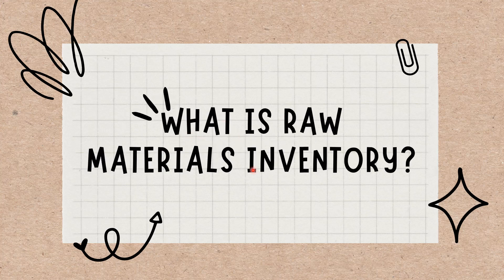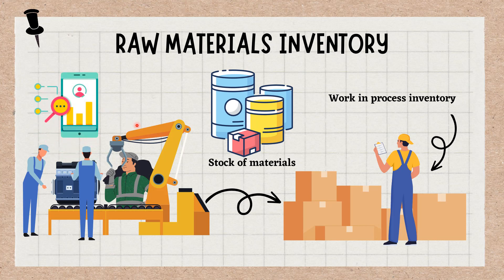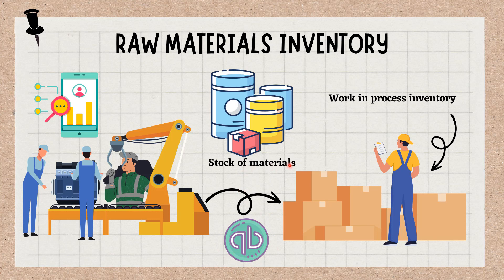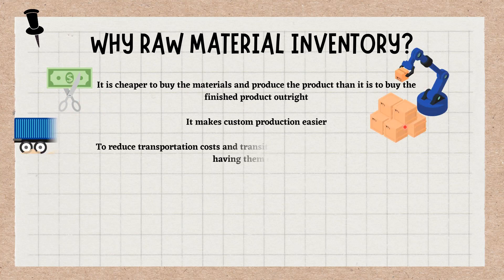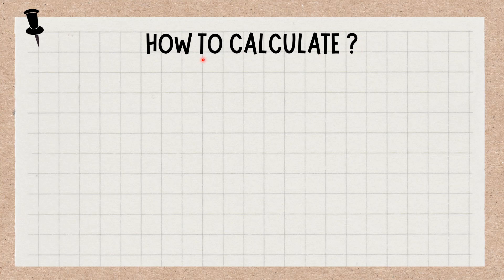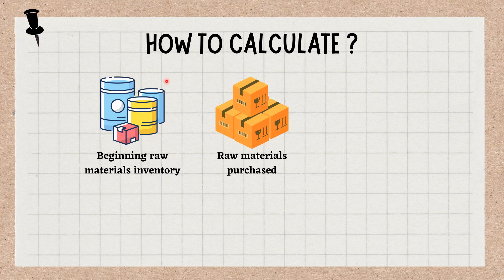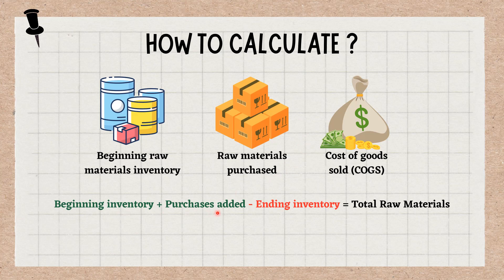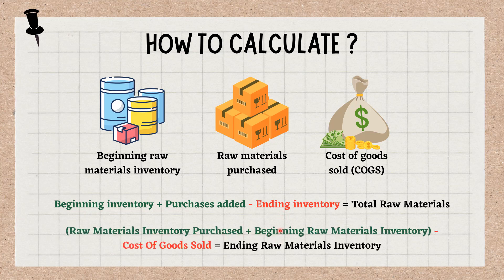Raw Materials Inventory in Cost Accounting - Definition, Formula, Concept, Turnover and Examples.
Raw materials inventory is the total cost of all component parts currently in stock that have not yet been used in work-in-process or finished goods production. There are two subcategories of raw materials, which are: Direct materials. These are materials incorporated into the final product. This short lecture covers a brief discussion on Definition, Formula, Concept, Turnover and Examples of Raw Materials Inventory in Cost Accounting.